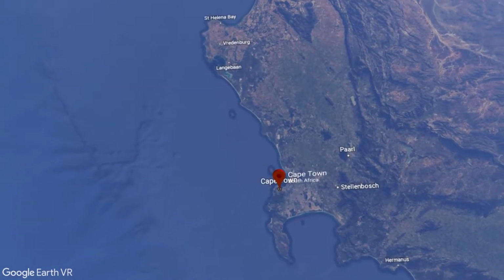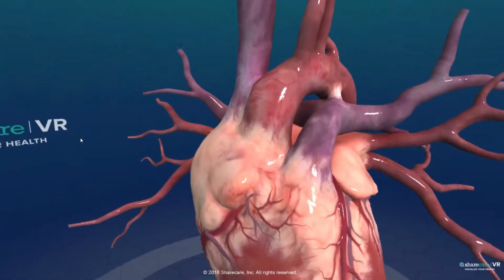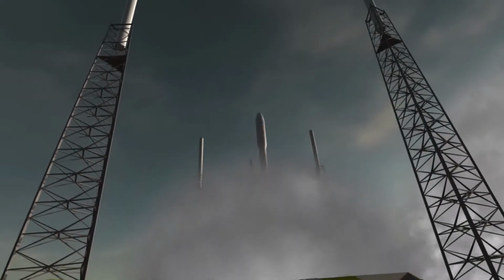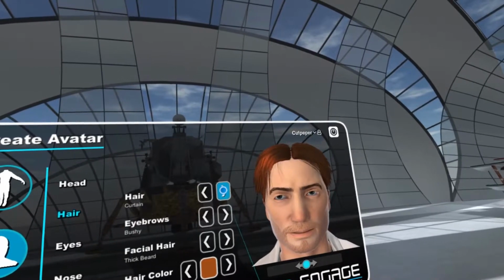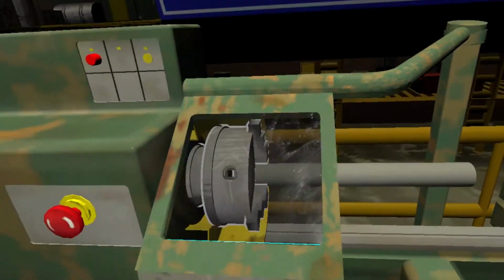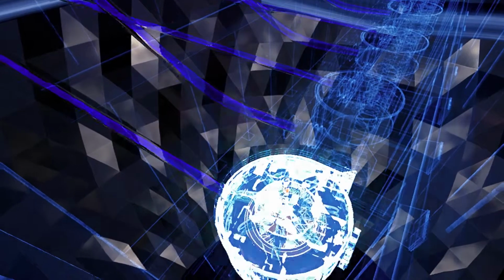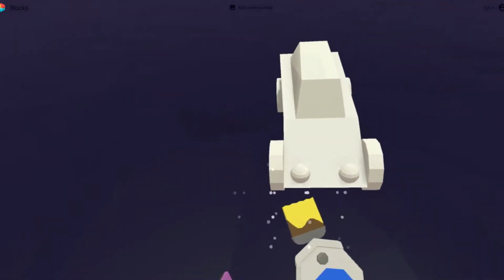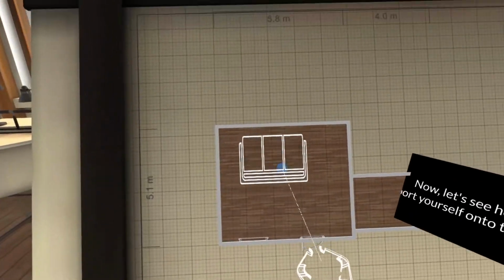Educating Africa through VR - Episode 1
A series of videos covering what is available in virtual reality for education, as well as how to use educational VR in the classroom.